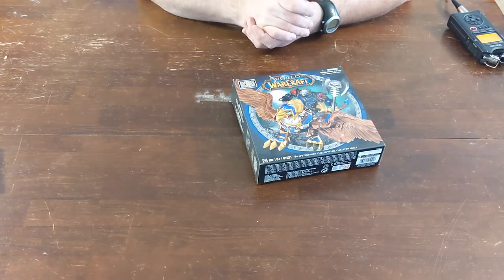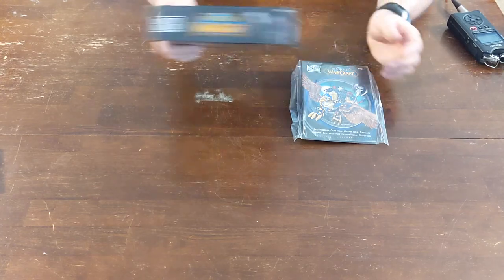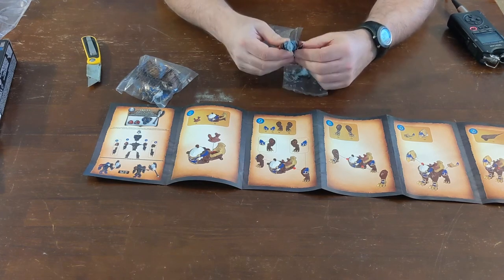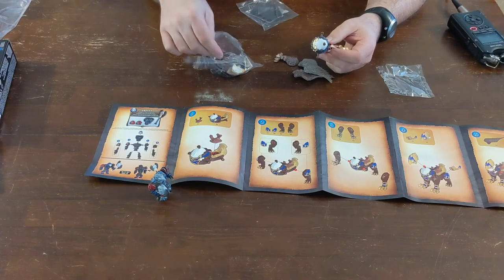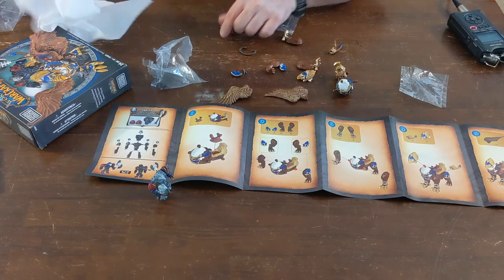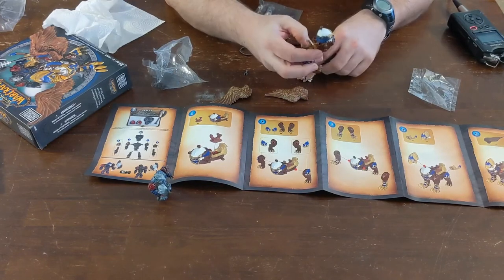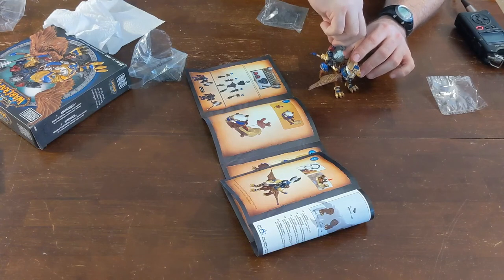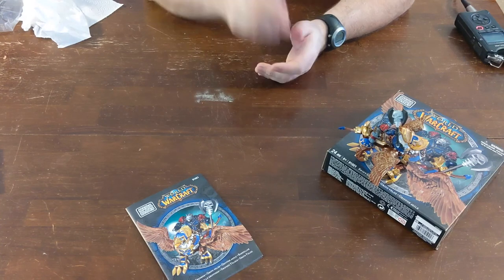Building a Swift Gryphon WoW Mega Bloks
The Mega Bloks World of Warcraft toys always looked interesting to me. So, I picked one up on sale and decided to put it together.